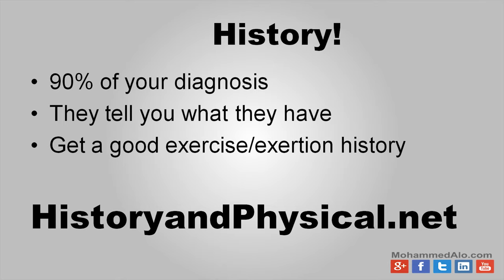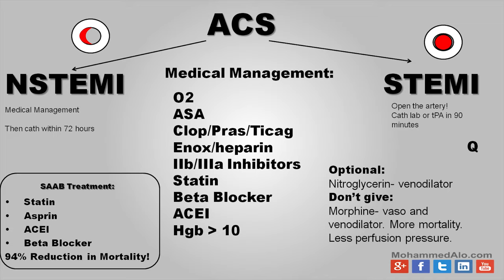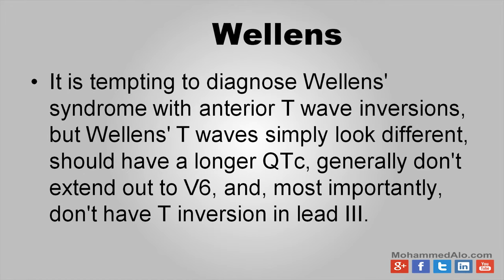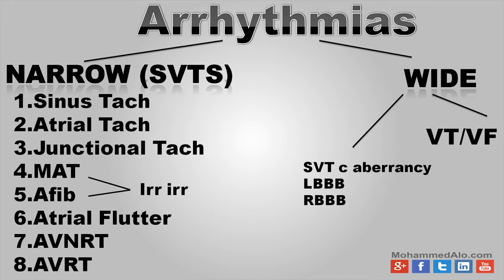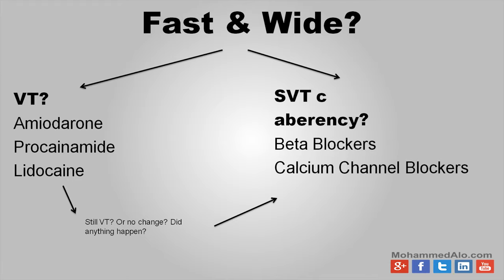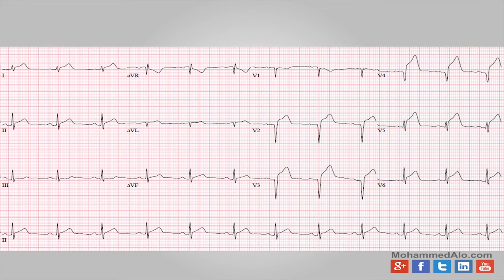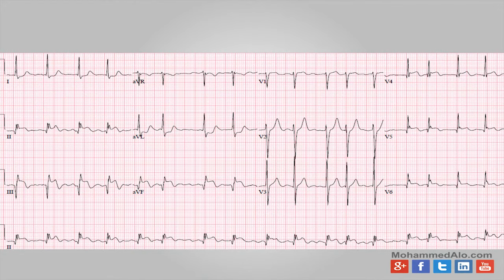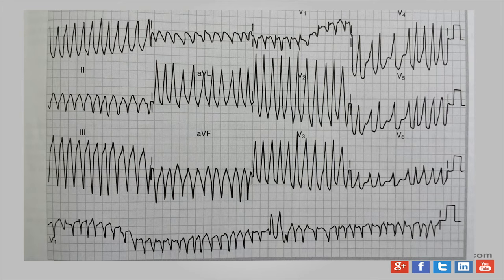Emergency EKGs for Emergency Physicians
Watch Dr. Alo's Basic EKG course first, then watch this course! The most dangerous EKGs for first responders and Emergency physicians! If you have completed both courses, congratulate yourself, you are now in the top 1% of all EKG interpreters! Great for USMLE Step 1! And also great for nurse practitioners! What is ventricular tachycardia?

🍑Grab the Glute Guide! Grow your legs and glutes while still maintaining your chest and back!